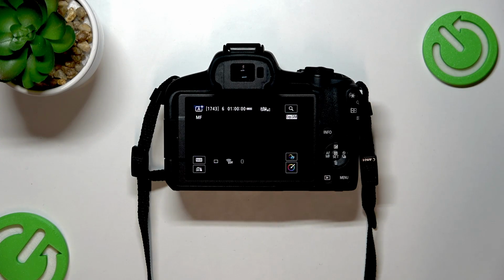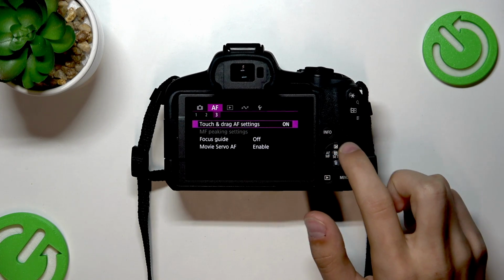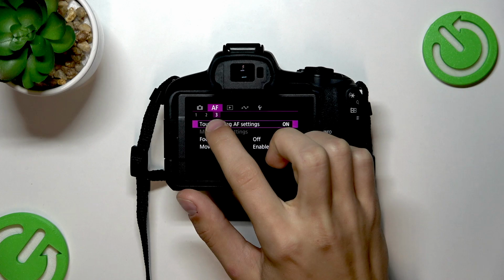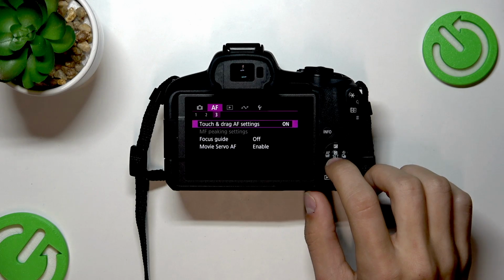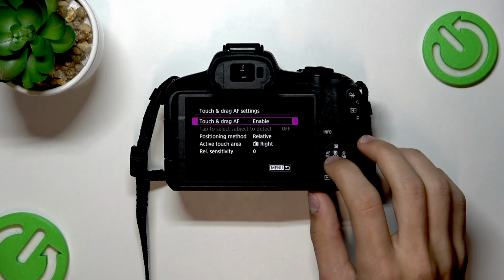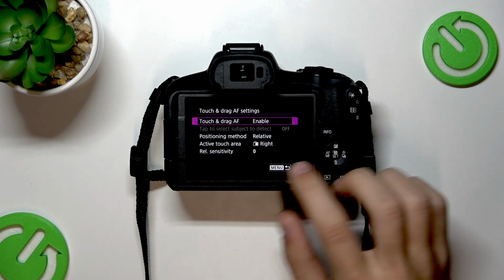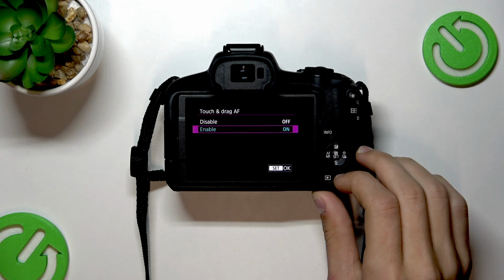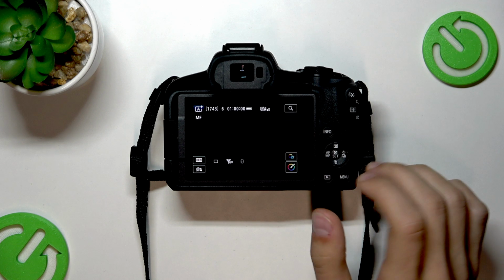CANON EOS R50 – How to Enable or Disable AF Touch and Drag Settings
If you want to control autofocus more easily on your CANON EOS R50, learning how to enable or disable the AF touch and drag settings is essential. In this video, we show you step-by-step how to access the camera menu, navigate to the AF section, and turn the touch & drag AF feature on or off. This function lets you use the touchscreen to move the autofocus point, making it easier to get sharp photos exactly where you want. Whether you prefer using the touchscreen or want to turn this feature off, this guide will help you customize your CANON EOS R50 for your shooting style.

How to enable AF touch and drag settings on CANON EOS R50?
How to disable touch and drag AF on CANON EOS R50?
Where are the AF touch and drag options in CANON EOS R50 menu?

0:00 Introduction
0:10 Open the menu on CANON EOS R50
0:18 Navigate to AF section
0:26 Find Touch & Drag AF settings
0:32 Enable or disable Touch & Drag AF
0:40 Save and exit menu
0:48 Summary